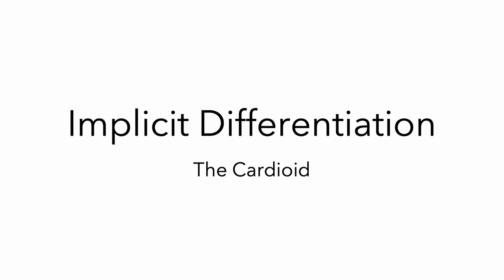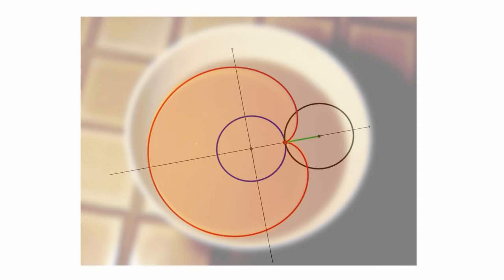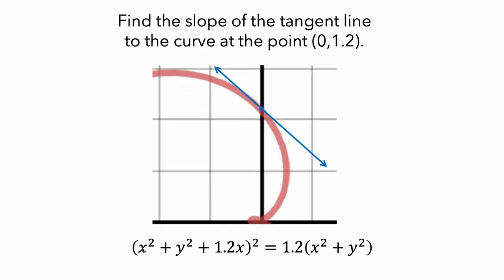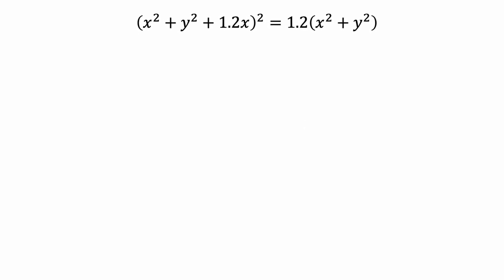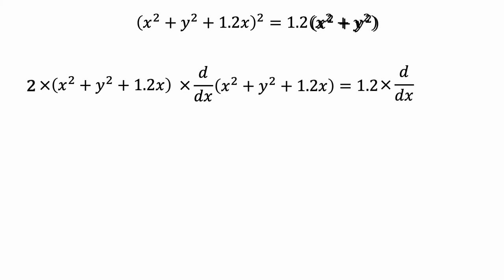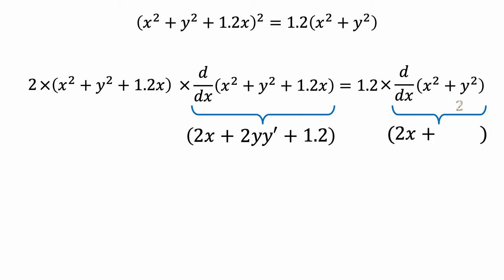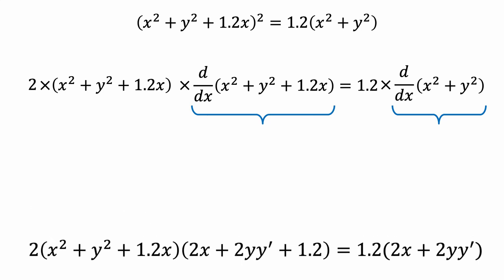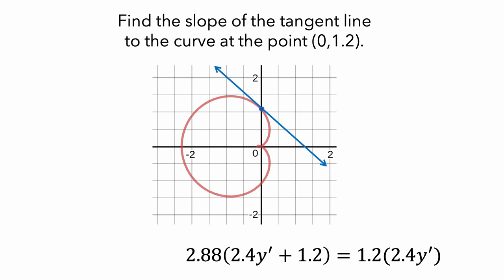Implicit Differentiation - Part 2 - The Cardioid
This video explains how to use implicit differentiation to compute the slope of a tangent line to a cardioid